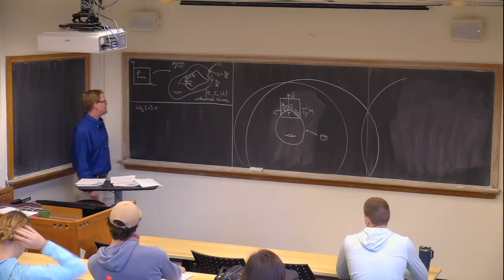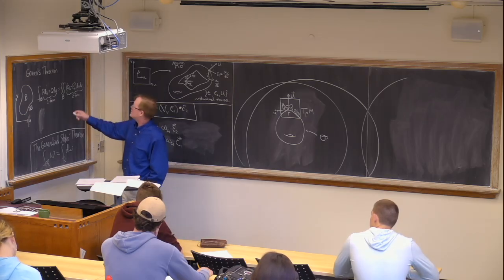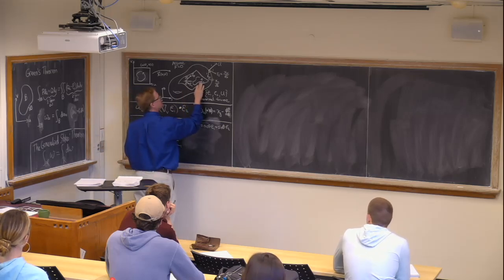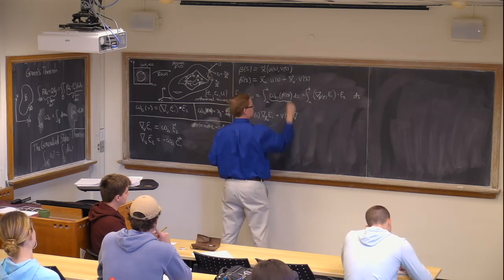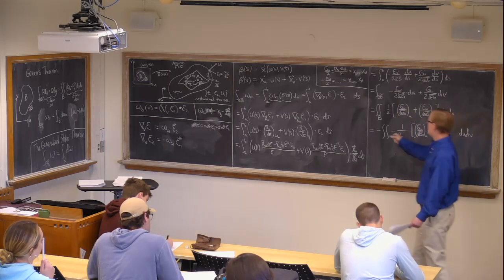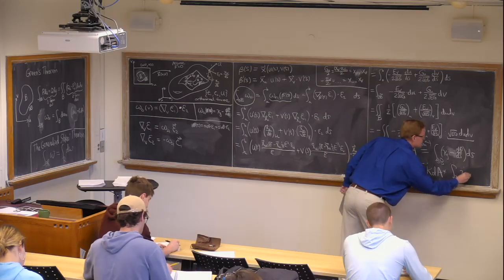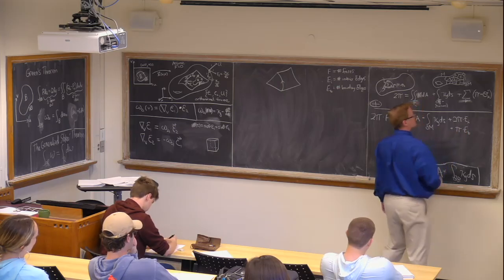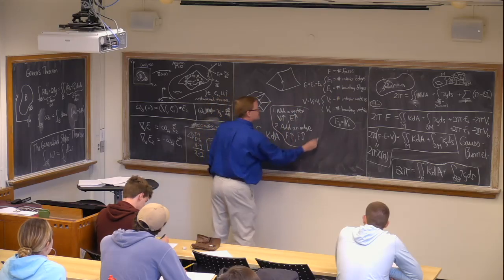Lec 17 (Duke University)